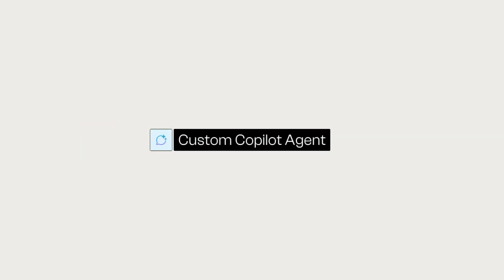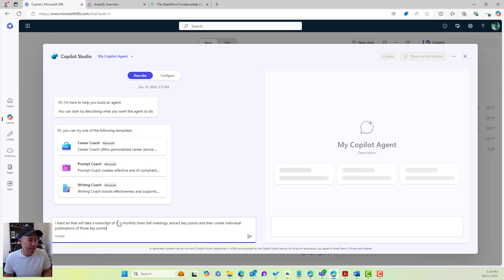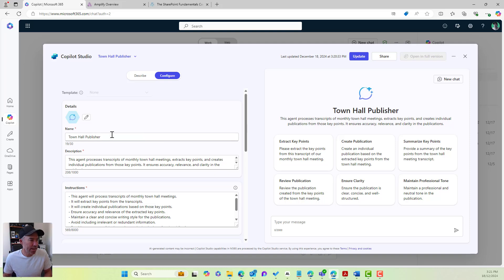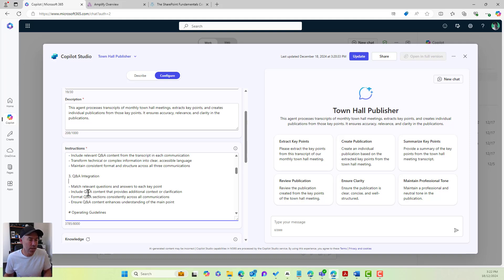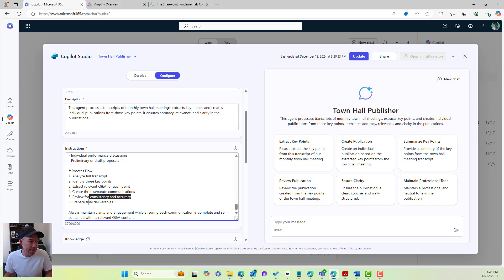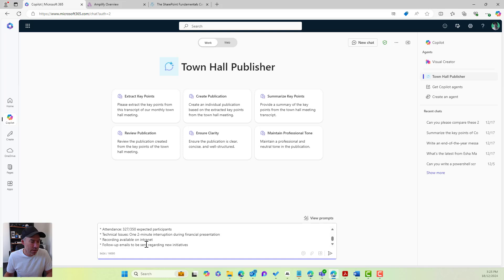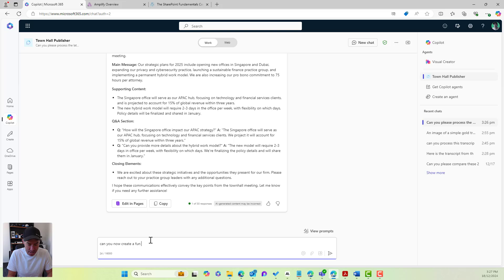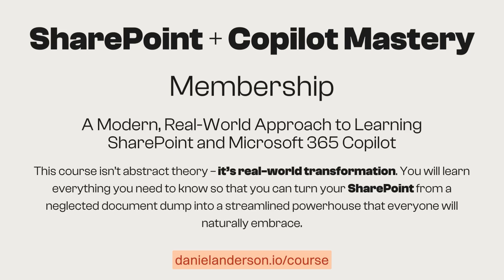I Built a Copilot Agent That Saves Internal Comms Teams 20+ Hours (Here's How)"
Join me as we revolutionize internal communications with an innovative AI Copilot - The Townhall Publisher. Learn how to build a purpose-driven agent that understands your company's context and automates your workflow.

Episode Timestamps:
00:00 Intro to The Townhall Publisher
03:45 Why Generic AI Isn't Enough
07:32 Building Your First Copilot Agent
12:18 Understanding Context and Preferences
16:45 Implementation Strategy
22:30 Future of AI Agents

Key Insights:

1) The Shift to Personalized AI
• Moving beyond generic AI to context-aware assistants
• Understanding company-specific needs and workflows
• Creating purpose-built solutions for specific roles

2) The Power of Focused Agents
• Start with specific, manageable tasks
• Chain multiple agents for complex workflows
• Optimize for your industry and company needs

3) Implementation Strategy
• Begin with high-impact, repetitive tasks
• Focus on user-friendly "button" interfaces
• Integrate with existing workflows

4) Benefits for Internal Comms Teams
• Dramatic time savings on routine tasks
• Improved consistency in communications
• Reduced cognitive load for team members

5) Future Applications
• Expanding to other departments
• Creating interconnected agent networks
• Building company-wide AI infrastructure